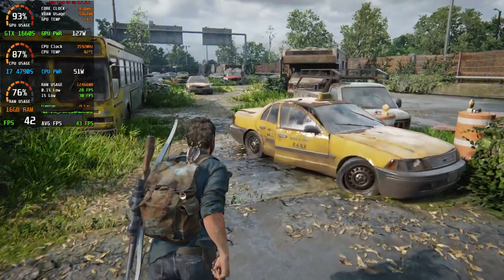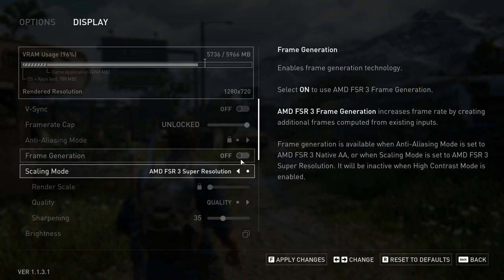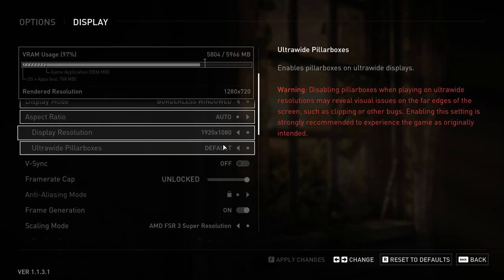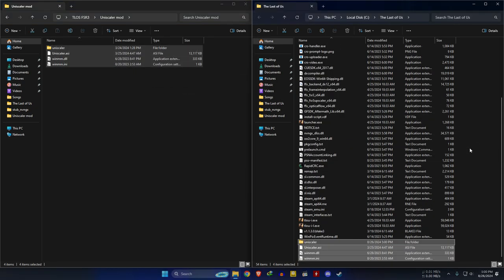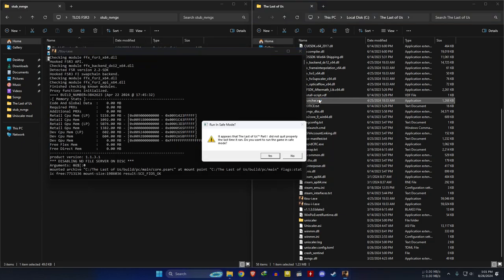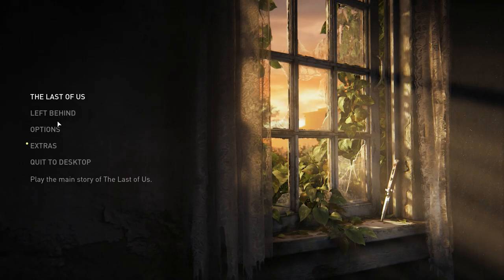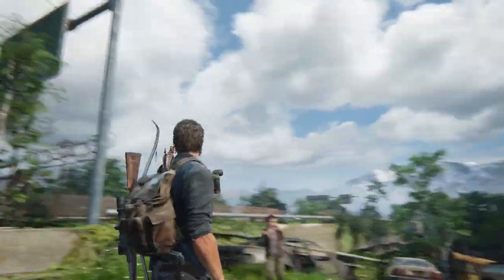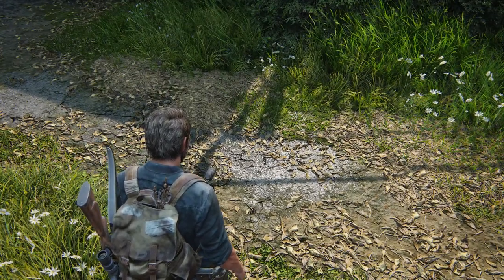The Last Of Us Part 1 Fixing The Offical FSR 3 Using a Custom Mod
Fixing The Bad / Ugly FSR 3 Provided By The Game Developers By Using Uniscaler.

🤙 The Last Of Us FSR 3 Fix
🤙 The Last Of Us FSR 3 Uniscaler Fix on GTX 1660 Super
🤙 FSR 3 Frame Generation Into The Last Of Us on GTX 1660 Super

  Programs I Use:
🏹 RivaTuner Statistics
🏹 MSI Afterburner

PC Specs :
🖥️ CPU: Intel CORE I7-4790S 3.2GHz
🖥️ MB: ASUS B85M-E
🖥️ RAM: Kingston 16GB DDR3 1600Mhz
🖥️ GPU: Zotac GTX 1660 Super 6GB GDDR6(560.81)
🖥️ PSU: Gigabyte 600W PSU
🖥️ SSD: Transcend SSD220S 240GB (SATA 3)
🖥️ HDD: Seagate 1TB 7200rpm
🖥️ OS: Windows 11 Pro 64bit
🖥️ Monitor: MSI PRO MP223 1080p (100Hz)